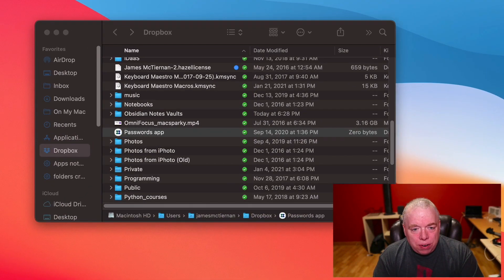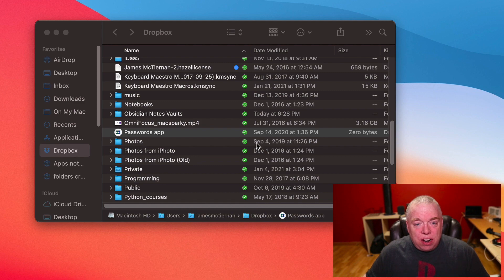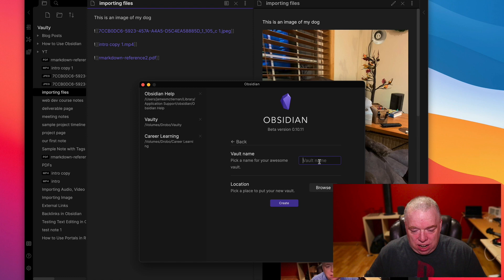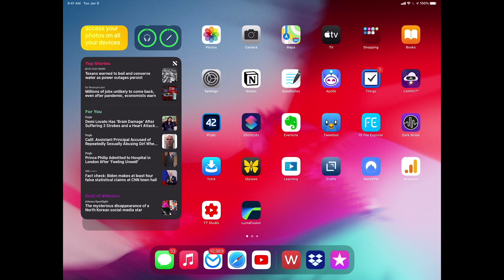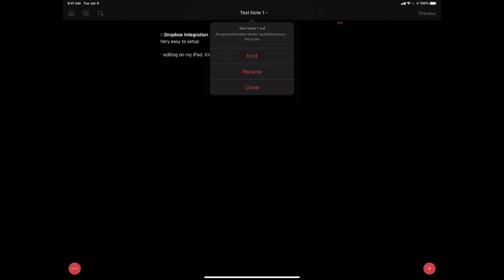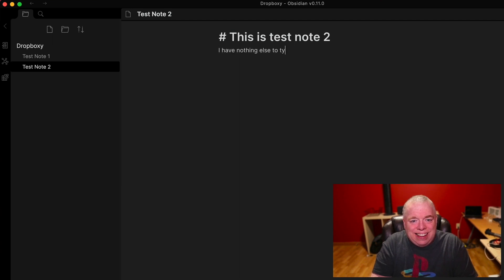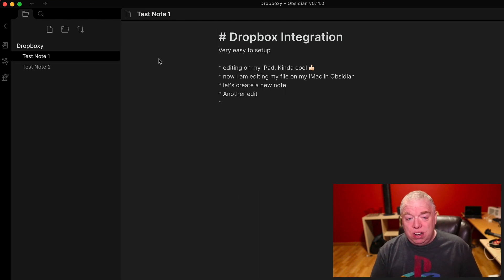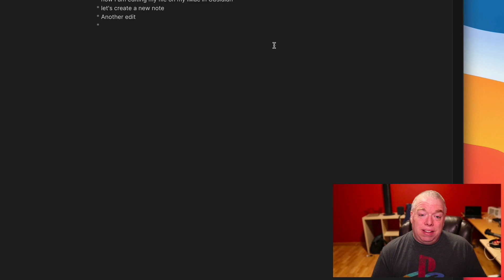USING DROPBOX WITH OBSIDIAN NOTES | How to store your Obsidian Notes for Cloud Storage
This video is about how to use Dropbox to store your Obsidian Notes for multi-computer access.

GENERAL RESOURCES

RECOMMENDED TOOLS

Camera I Use for my videos - Canon M50 Mirrorless Camera

Camera Lens I use for my videos - Sigma 16mm F/1.4 Lens

How I run Streams and Automate functions on my Mac - Stream Deck XL by Elgato